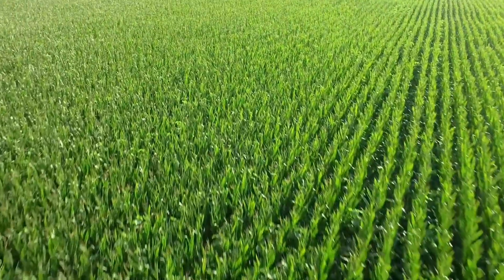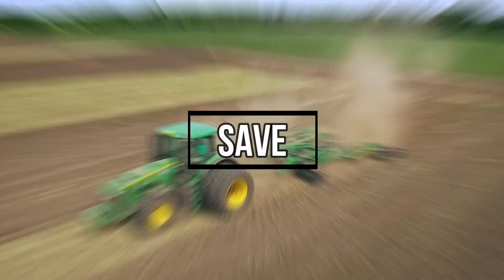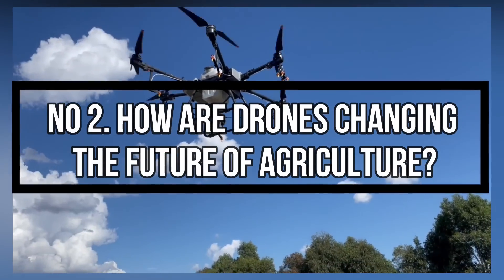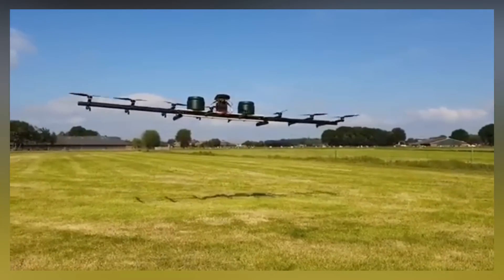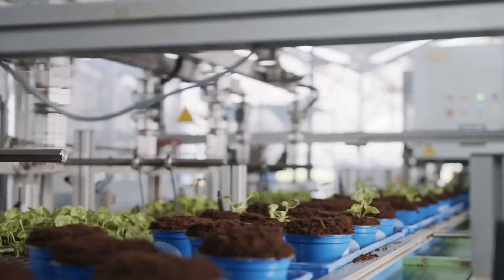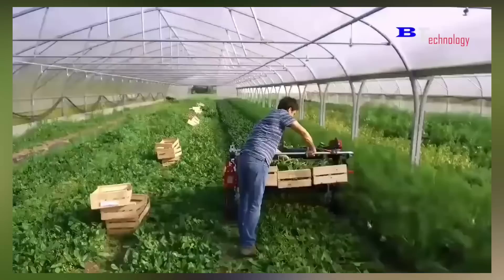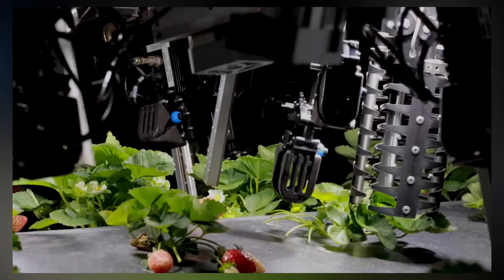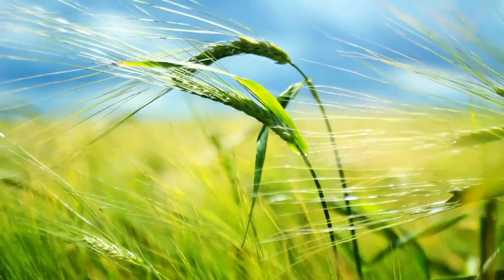Revolutionizing Farming: Top 3 AI Technologies for Agriculture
n this eye-opening video, we explore the top 3 game-changing technologies that are transforming the way we think about agriculture and farming. Discover how Desert Control's innovative technology is tackling the issue of desertification, allowing us to grow food in new areas previously deemed inhospitable. We'll also dive into the world of drones and robots and how they are being utilized for pollination in areas lacking insects, as well as how they can efficiently plant and harvest crops. Join us on this exciting journey to discover the future of agriculture!